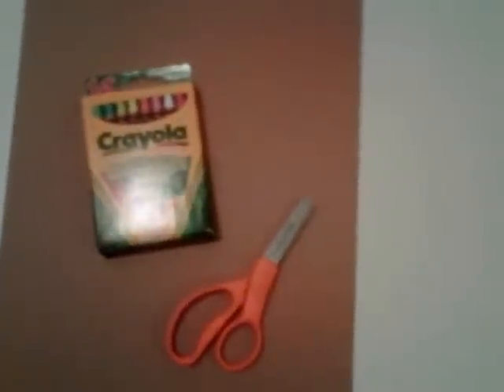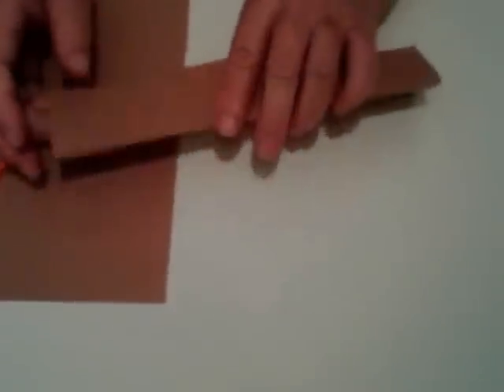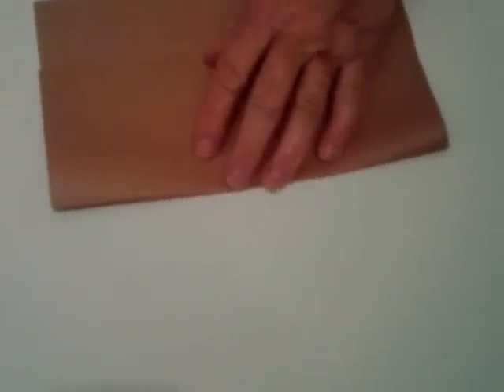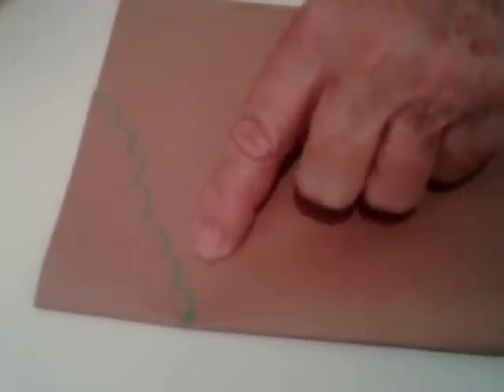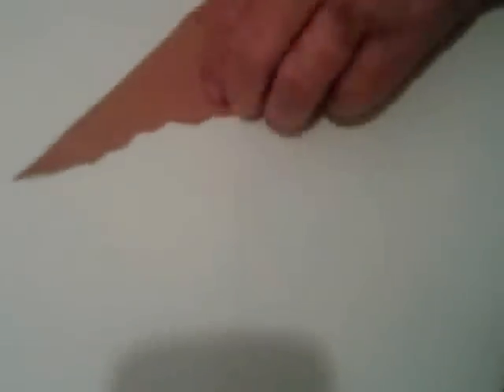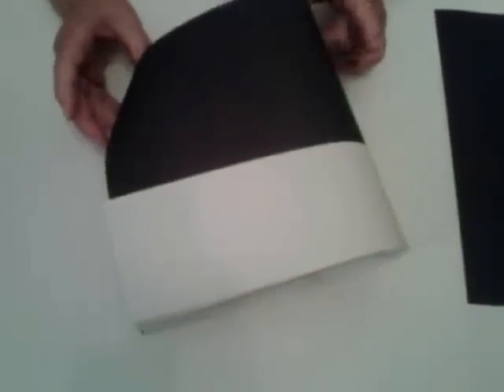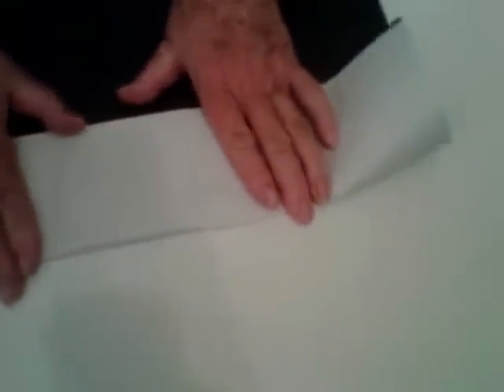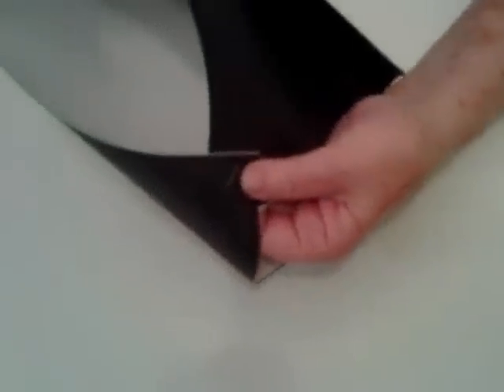Kid's art projects Pilgrim's Hat and Native American Totem Pole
ART IDEA - EASY, FUN, ART PROJECT FOR KIDS. INEXPENSIVE HOLIDAY ART
 Pilgrim Hat,thankgiving, November,Native American Totem Pole